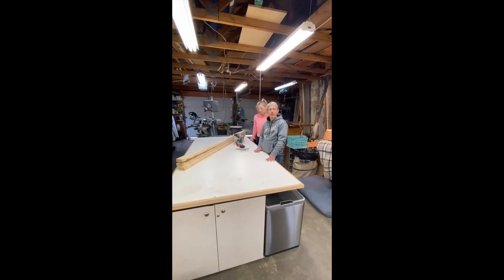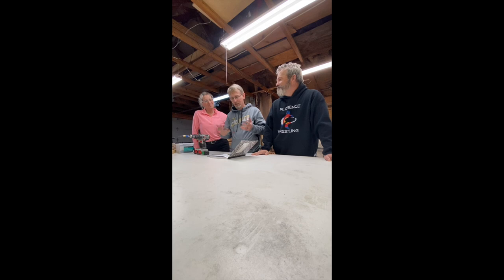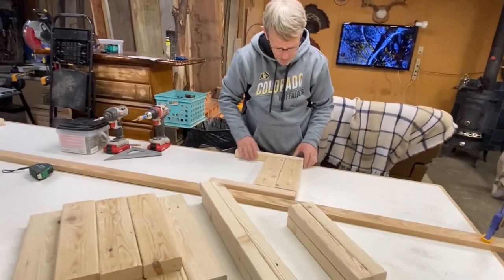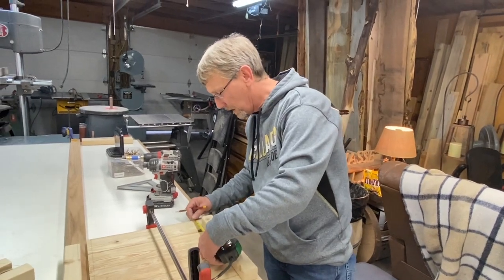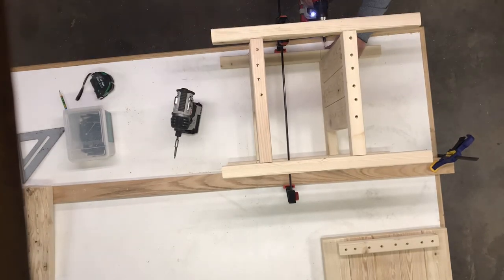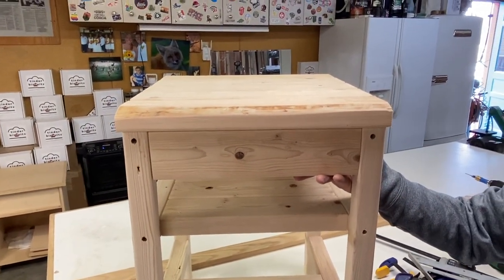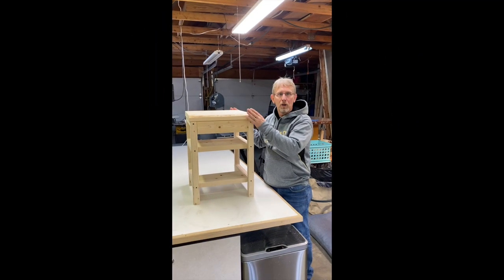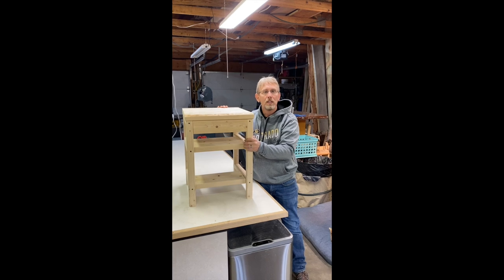Project #1: Flip-Over Bar Stool Step Ladder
DIY, easy, two-in-one, 2X4 project